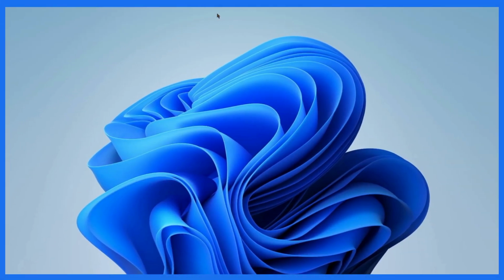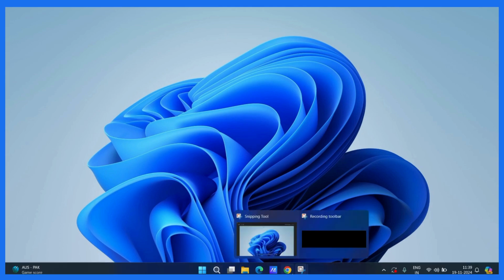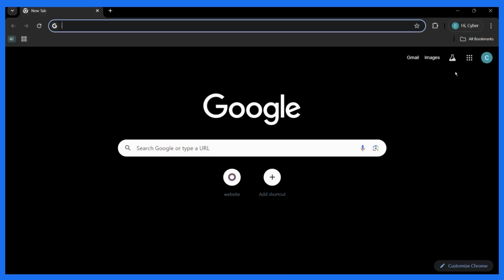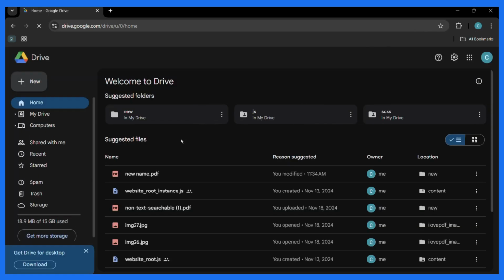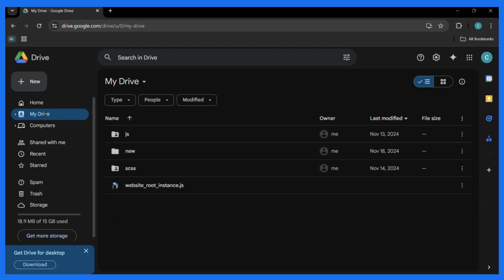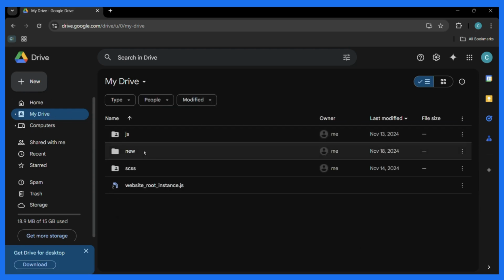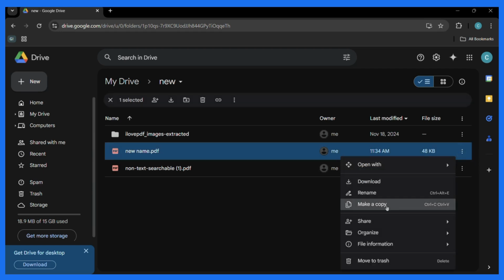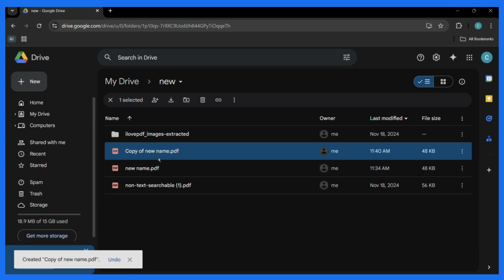How to Copy or Duplicate Any File or Folder in Google Drive | Step-by-Step Guide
Need to create a backup or duplicate important files in Google Drive?
This video walks you through how to copy or duplicate any file or folder in Google Drive with ease. Whether for work, personal projects, or collaborative tasks, mastering this feature will make managing your files more efficient! 📂✨

📌 What You’ll Learn in This Video:
Copying Files in Google Drive: Step-by-step instructions for creating duplicates of your files.
Duplicating Folders: Learn how to duplicate entire folders and their contents.
Tips for Efficient File Management: Best practices for organizing copies and avoiding confusion.
Desktop and Mobile Walkthrough: A guide to copying files on both desktop and mobile devices.

🌟 Why Copy Files or Folders in Google Drive?
Copying files ensures you always have a backup of important documents and allows you to experiment with or share files without altering the original. It’s an essential feature for secure and effective file management.

By the end of this tutorial, you’ll be equipped to duplicate files and folders in Google Drive like a pro, saving time and staying organized.

Let’s Chat!